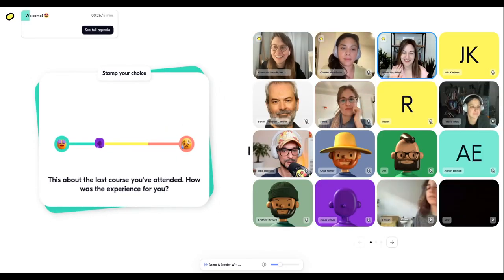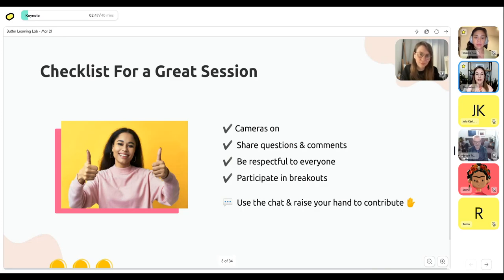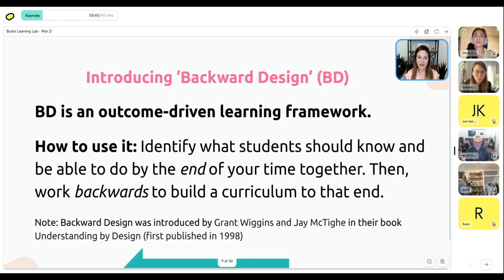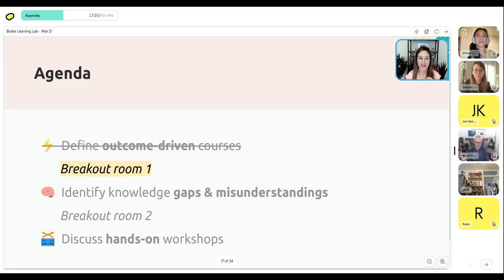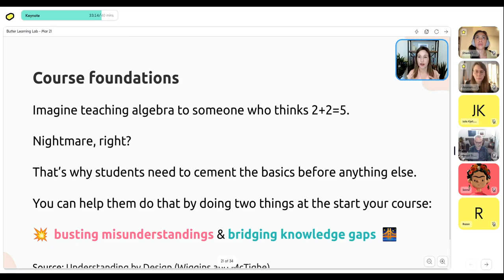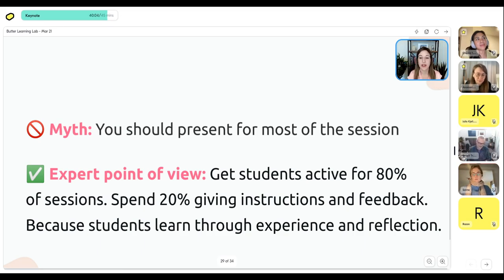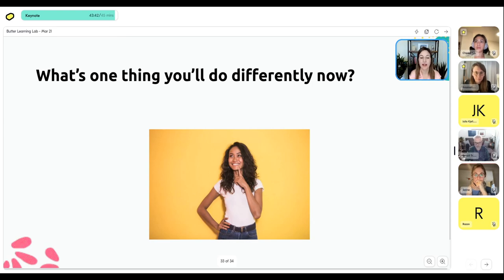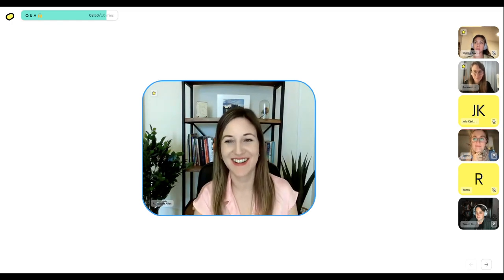What most cohort based courses get wrong about learning design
​Imagine teaching algebra to someone who thinks 2+2=5. Nightmare, right? 😩

​That’s why you need to help students cement the basics at the start of your course. You do this by debunking myths and bridging knowledge gaps. 🔥

​Join this session for best practices on how to do that and avoid other rookie mistakes.

Hosted by none other than Alexandra Allen, in this session, we will learn how to:

​⚡️ Use Backward Design to build an outcome-driven course

​🧠 Address knowledge gaps & misunderstandings students have about your topic

​🥁 Make workshops hands-on so students apply what they’re learning

​About the host:

Alexandra specializes in helping experts with small audiences create cohort-based courses.

​She has worked with 50+ experts and top industry players such as Maven, Write of Passage and District 3 Innovation.